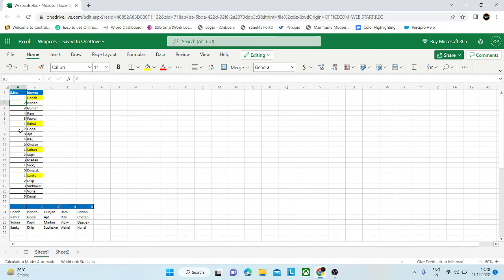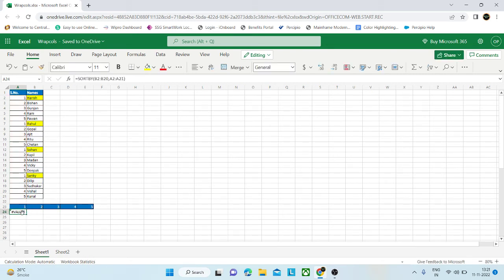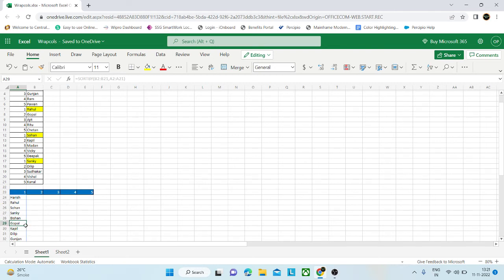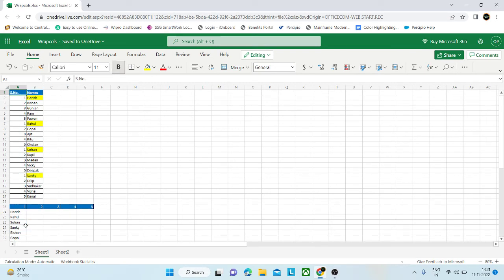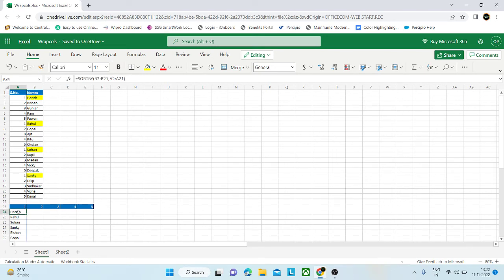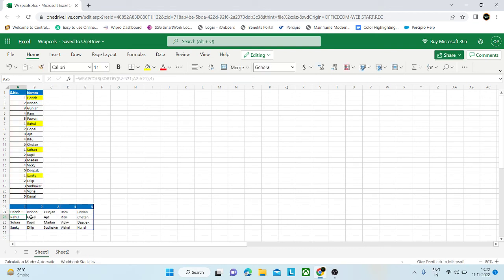WRAPCOLS & SORTBY in EXCEL | Mainframe Guru